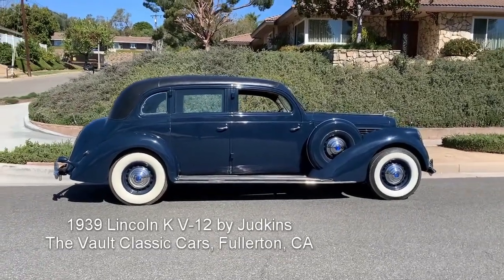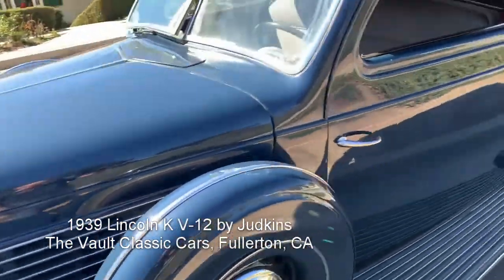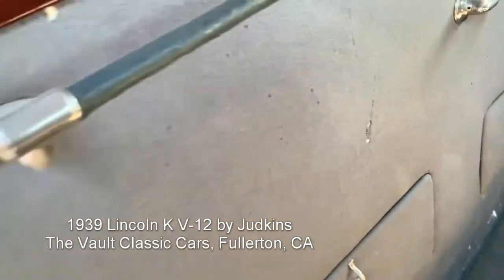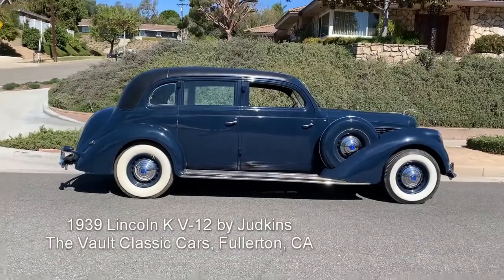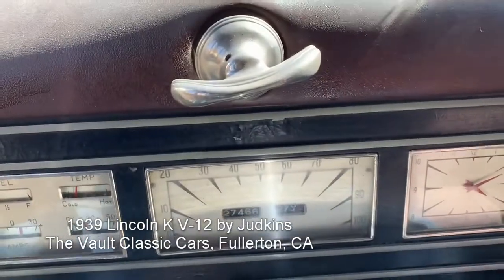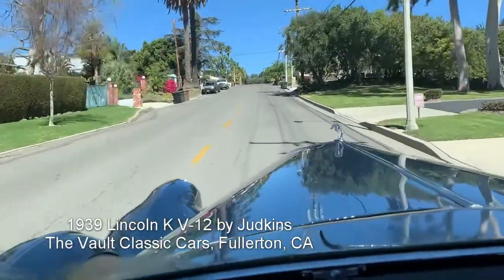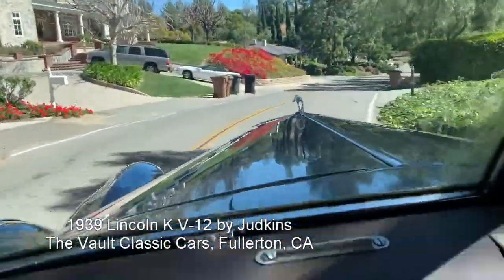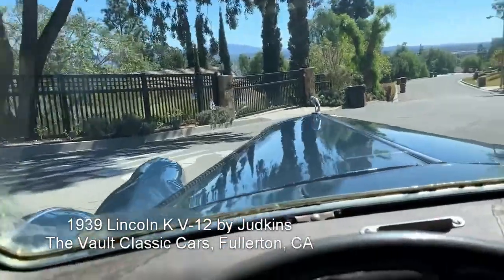1939LincolnJudkins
1939 Lincoln Judkins Limousine for sale The Vault Classic Cars Fullerton, CA. Extremely rare custom bodied Lincoln, 414 Cubic inch V-12, Divider window, original upholstery.